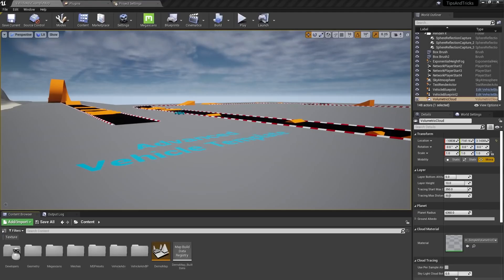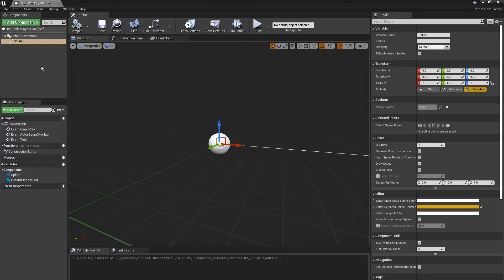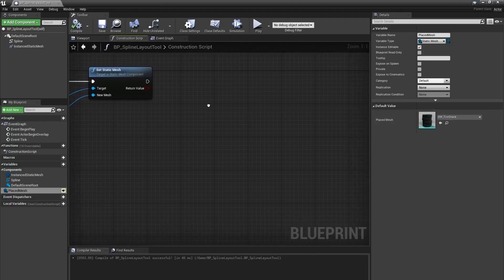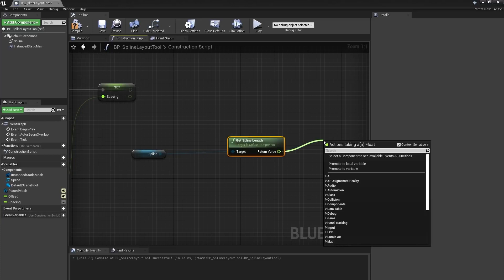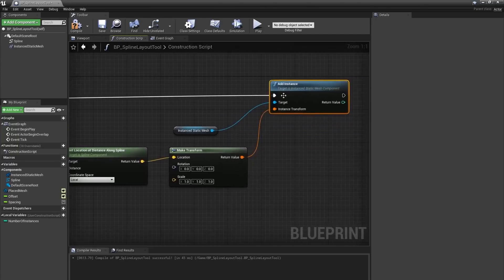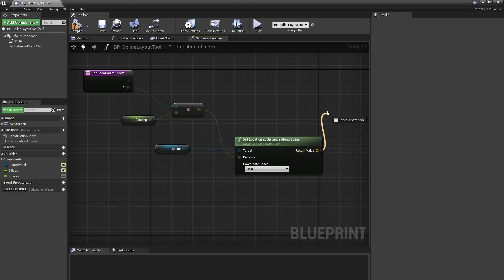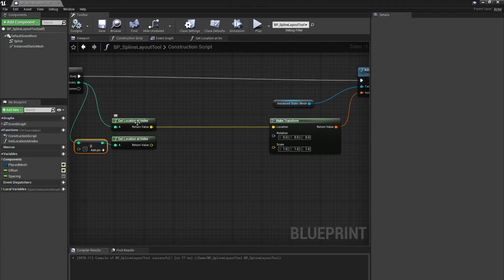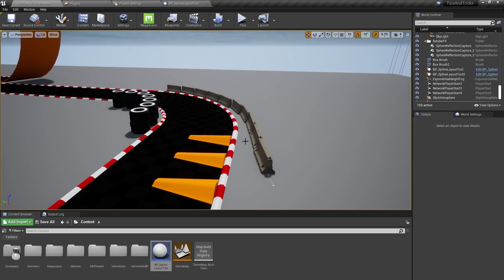스플라인으로 메시 채우기 | 팁 & 트릭 | 언리얼 엔진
블루프린트 스플라인을 사용하여 씬에서 반복되는 인스턴스를 제작해보세요. 이번 언리얼 엔진 팁 & 트릭 영상에서는 효율적인 접근 방법으로 계층형 인스턴스드
스태틱 메시 컴포넌트를 소개합니다.

블루프린트 스플라인 컴포넌트에 대한 자세한 내용은 아래 문서와 영상을 참고하세요.